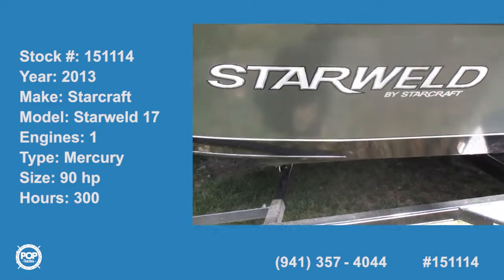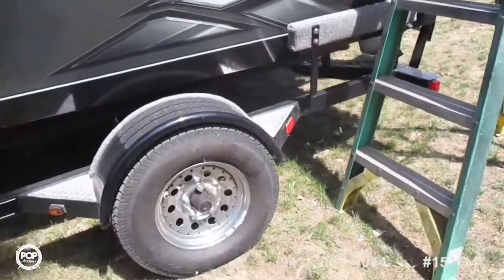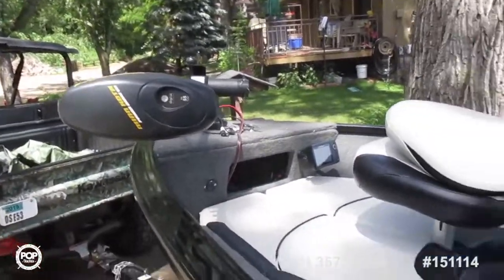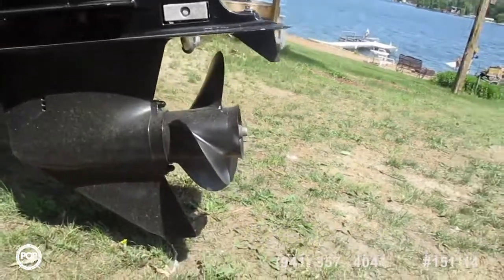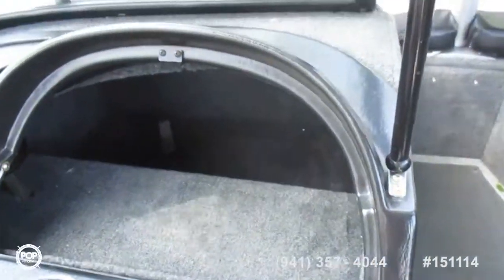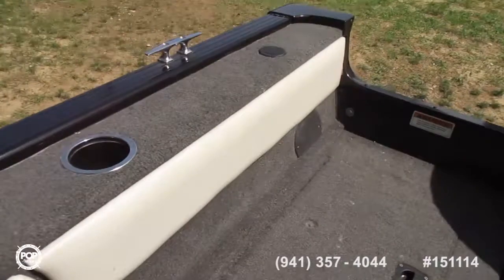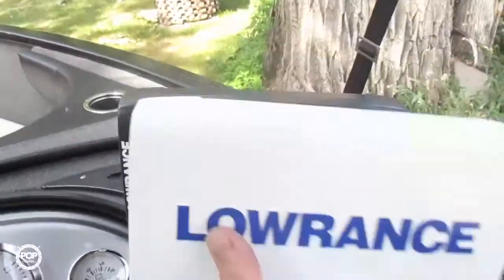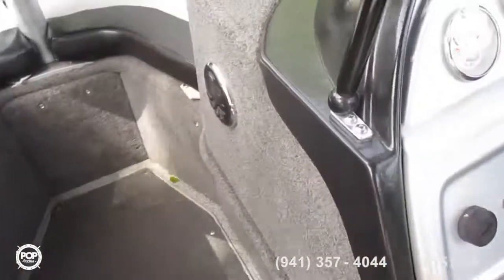[UNAVAILABLE] Used 2013 Starcraft Starweld 17 in Stillwater, Minnesota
2014 Bayliner 160 Element in Baraboo, Wisconsin - $16,500

2016 Tracker 1860 CC MVX in Madison, Wisconsin - $21,000

2013 Lund 1650 Rebel XL in Merrillan, Wisconsin - $22,250

2008 Weeres Sport Fish 180 in Dresser, Wisconsin - $13,500

2015 Hurricane SS188 in White Bear Lake, Minnesota - $29,950

2015 Crestliner 2070 Retriever Jon in Waterloo, Iowa - $20,750

2015 Crestliner Fish Hawk 1750 in Cascade, Wisconsin - $25,800